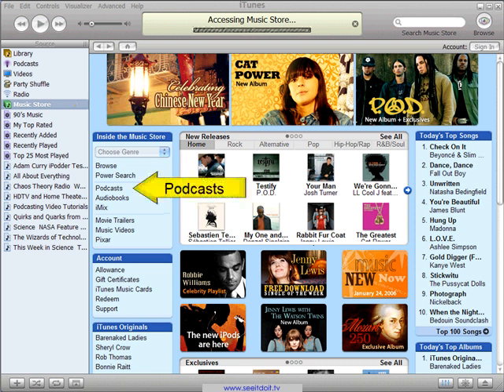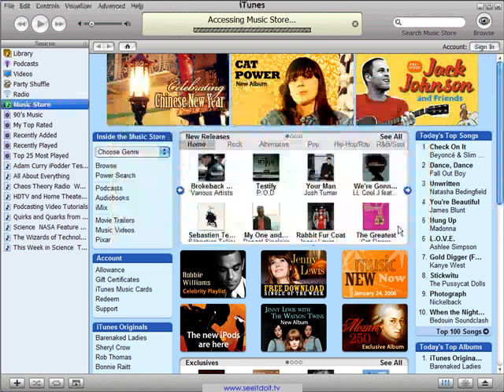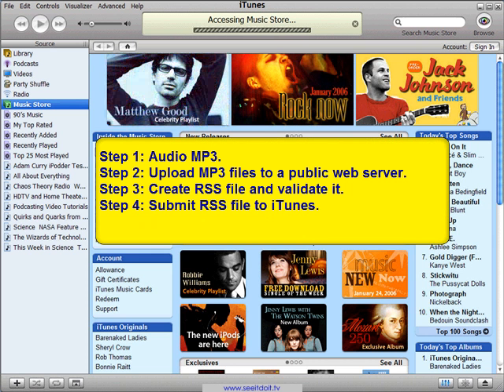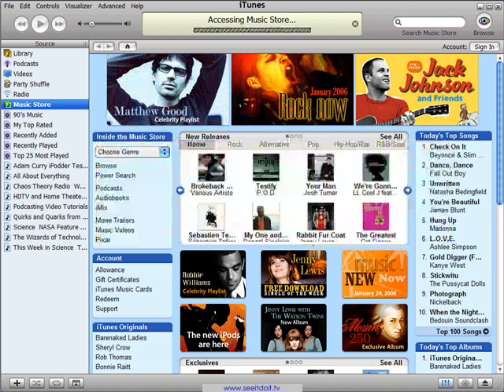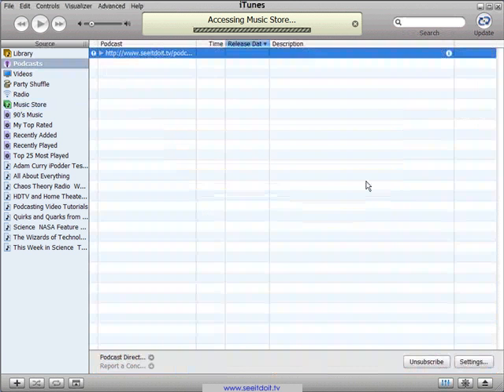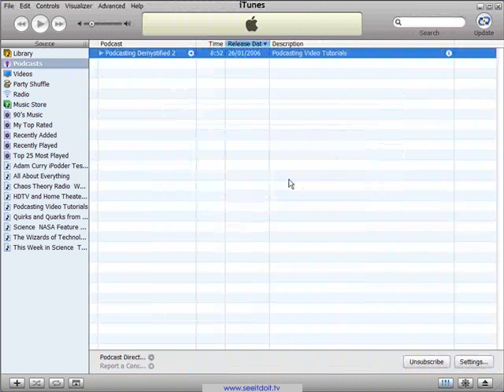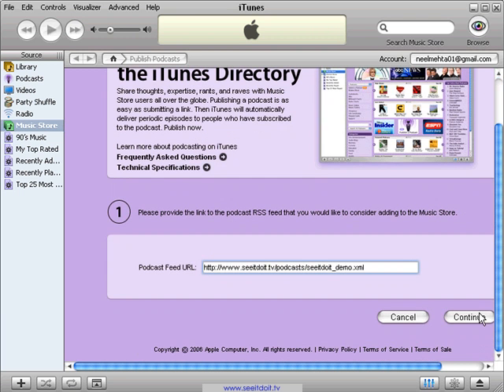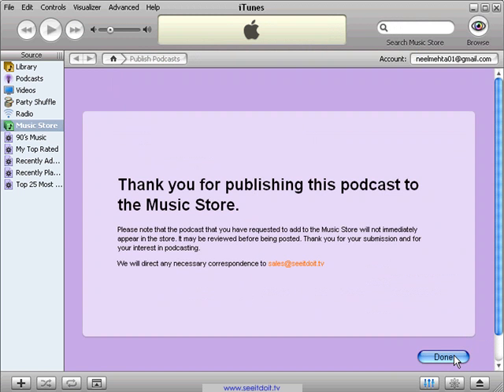Podcasting - Publish your Podcast to iTunes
Publish your Podcast to iTunes
shows how to do just that.